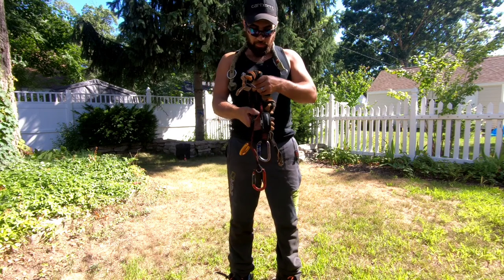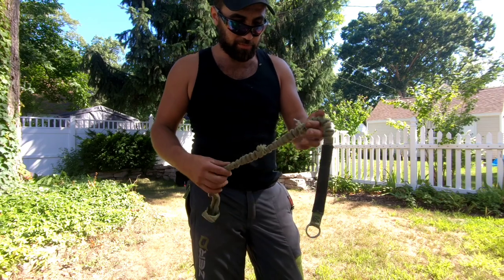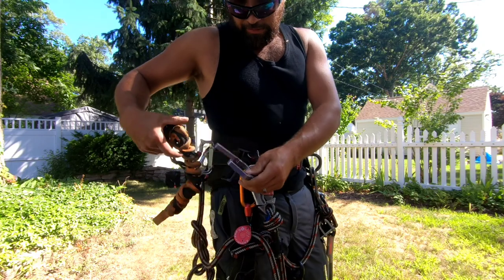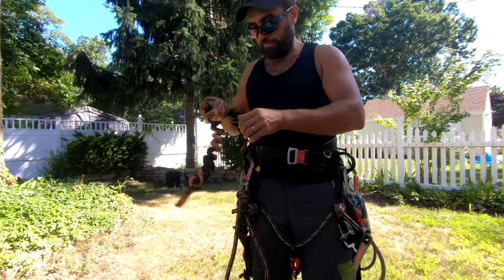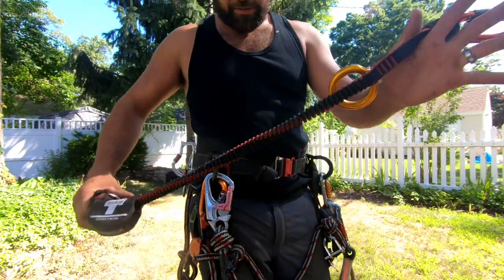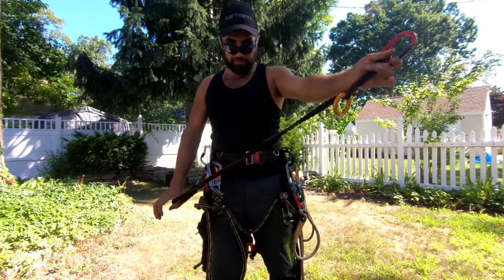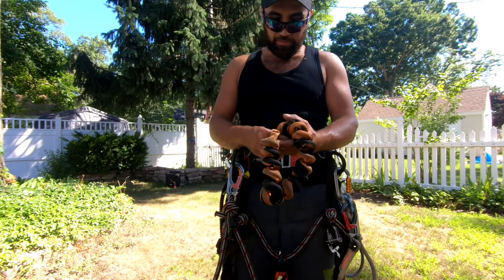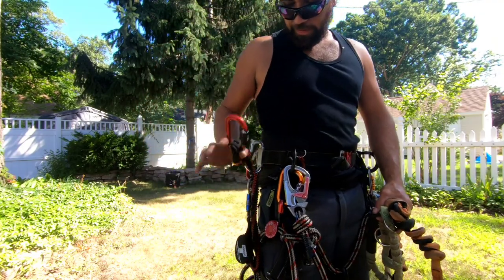Teufelberger anti-shock chainsaw lanyard! The one, the ONLY!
Joshman compares his chainsaw lanyards and his experiences with them. The crown jewel is the Teufelberger Anti-shock lanyard and is highly recommended.